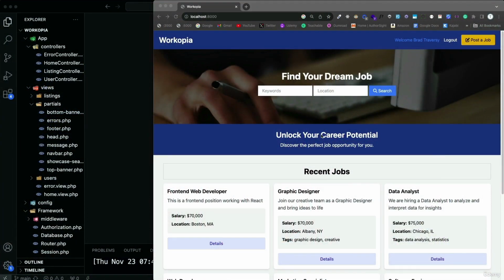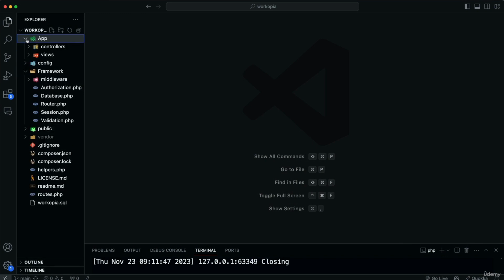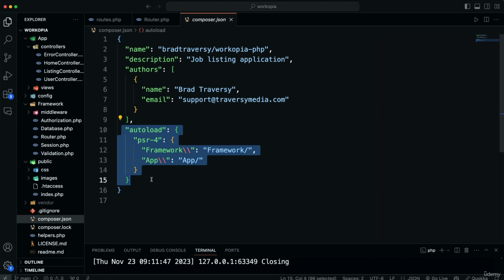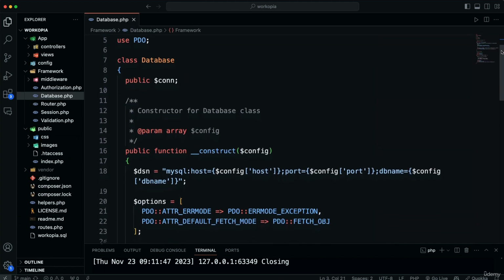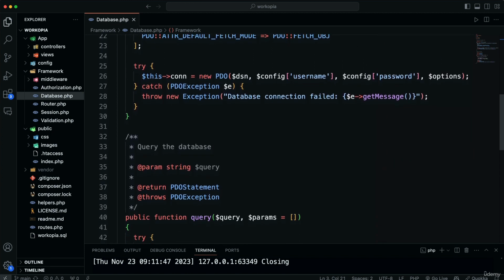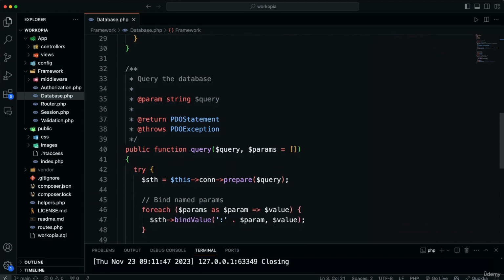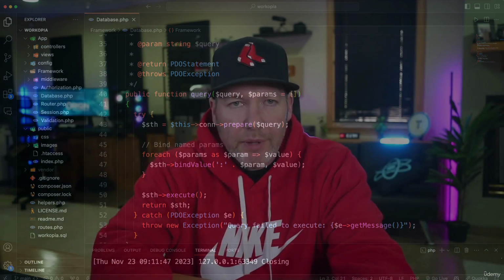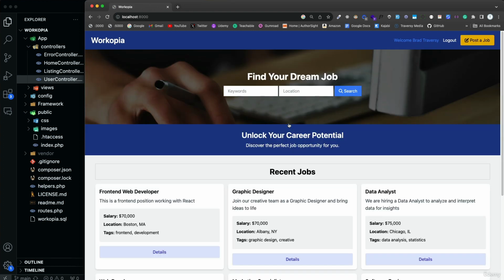1 Welcome To The Course